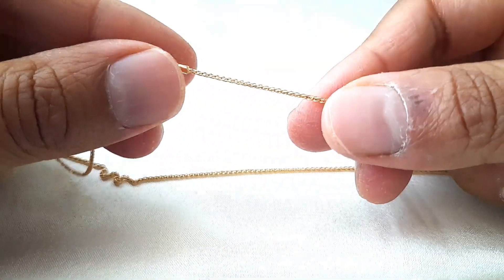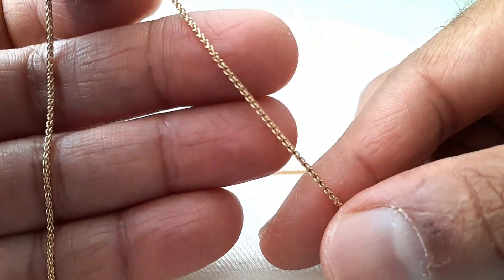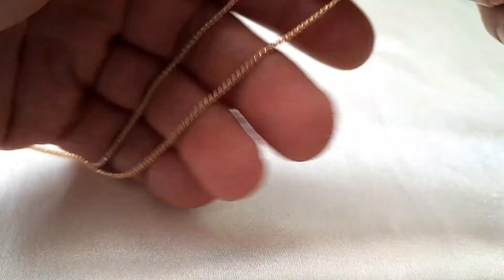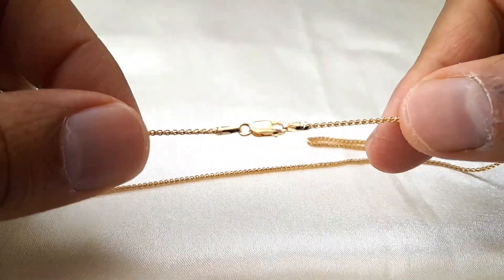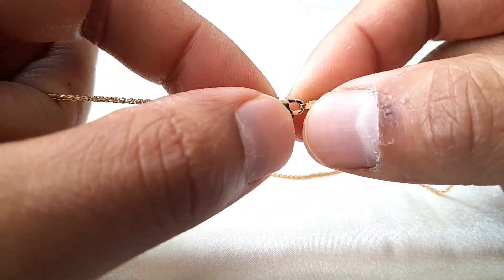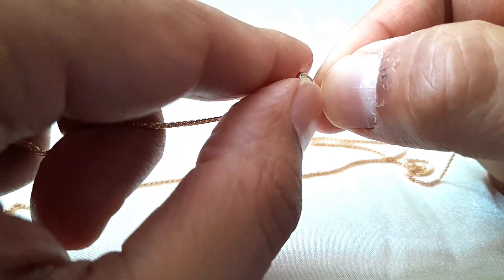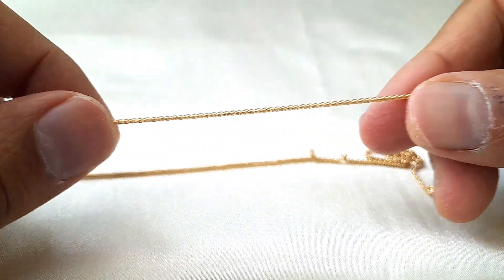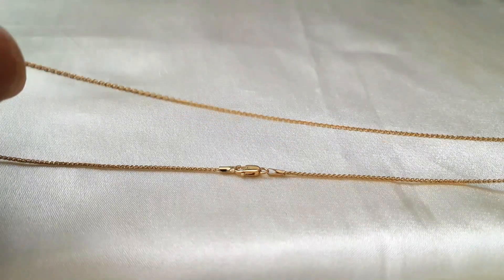9ct Gold Chain Necklace Spiga18inch/45.7cm | Gold Collections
Brand new fine ladies 9ct gold Spiga Chain made in the historic yellow metal.

Metal : 9ct Gold
Gender : Ladies
Length 18"
Style of Chain : Spiga
Thickness of chain 1.16mm (Fine Chain)
Weight - 2.5g
Fitted with Trigger Clasp
Perfect to wear with a Dainty pendant for example a gold heart, gold cross or any other fashioned gold pendant
Chain is a unique style compared to the more common curb or box style links

Our jeweller feels this is a unique chain that has a nice shine to it.